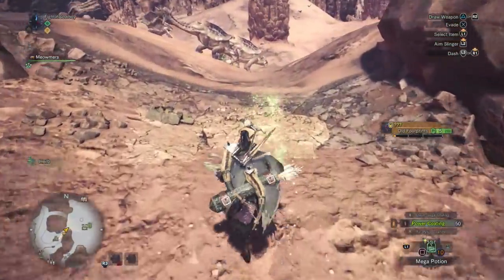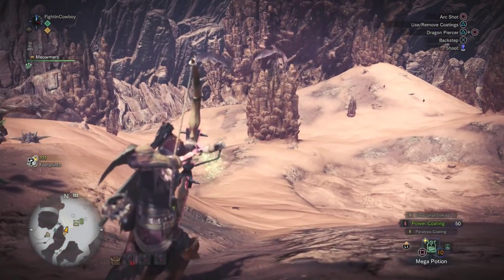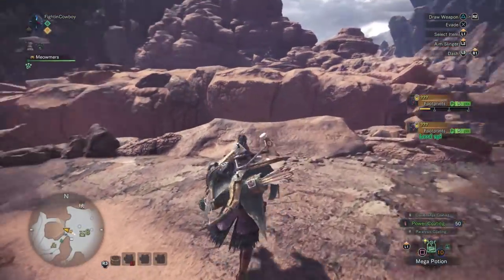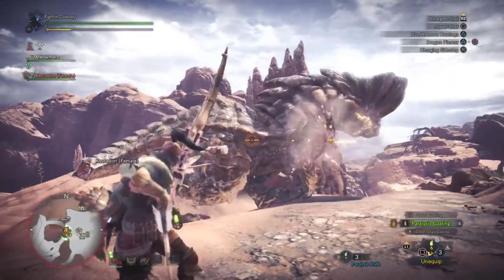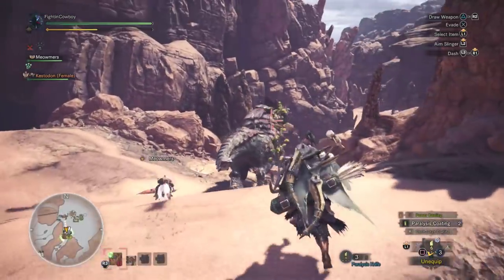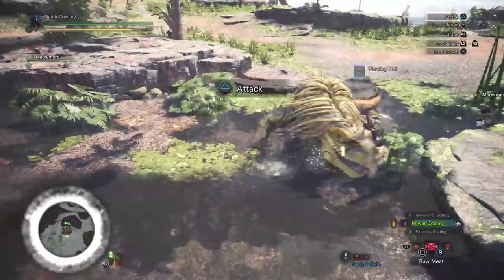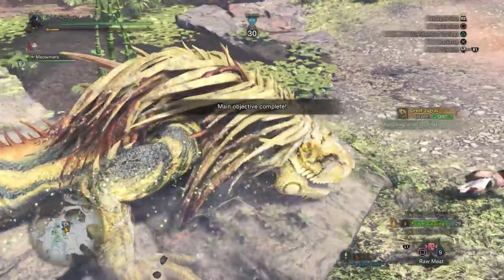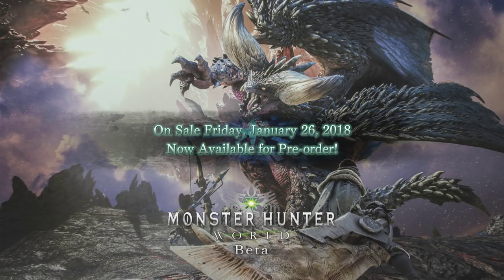Monster Hunter World - Bow Gameplay - Weapons Showcase Part 11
Monster Hunter: World introduces a living, breathing ecosystem in which players take on the role of a hunter that seeks and slays ferocious beasts in heart-pounding battles that unfold across the vast ever-changing terrain. Retaining the series’ skill based progression and robust crafting system, players gear up to venture on quests to seek and slay monsters, progressively improving their skills to become the ultimate hunter. Loot collected from fallen foes can be used to create new equipment and armor upgrades styled after the monsters they’ve slain, allowing hunters to survive the elements and defeat the tougher opponents that await them.

Monster Hunter: World delivers a seamless gameplay experience allowing players to move freely across map areas that comprise the living ecosystems and dynamically transition from day to night. The landscape and its diverse inhabitants play a critical role in each quest as players strategically use the surrounding environment including terrain, vegetation and wildlife to their advantage in battle or become hindered by the hazards they present. Hunters must use their cunning and abilities to track and maneuver their targets throughout the intense, evolving battles.

All recordings are done using OBS, an Elgato HD60 Pro, and a Sennheiser Game One Headset.